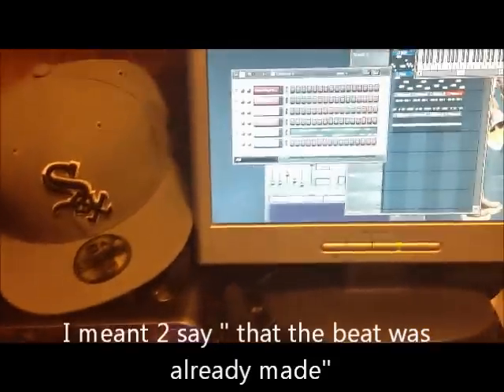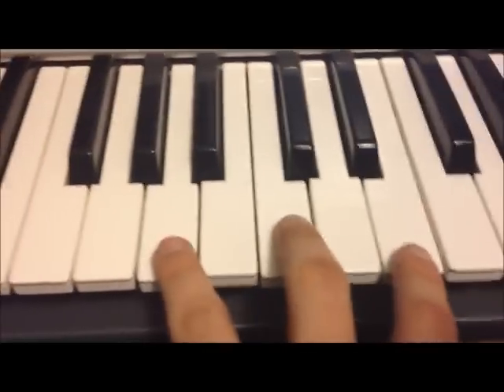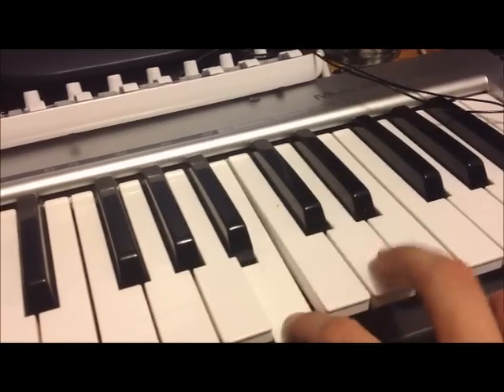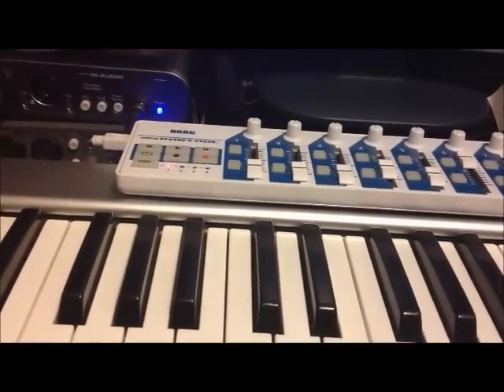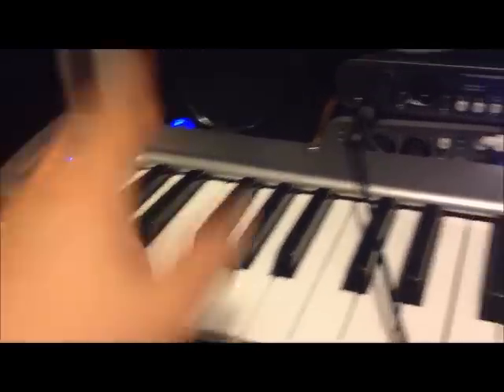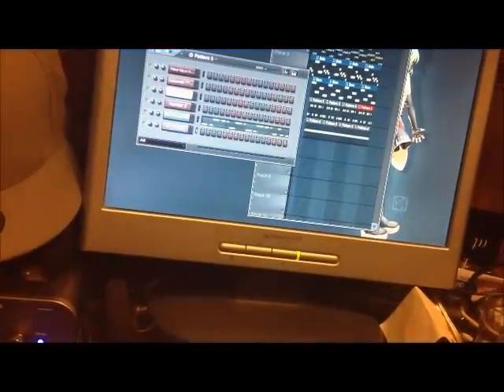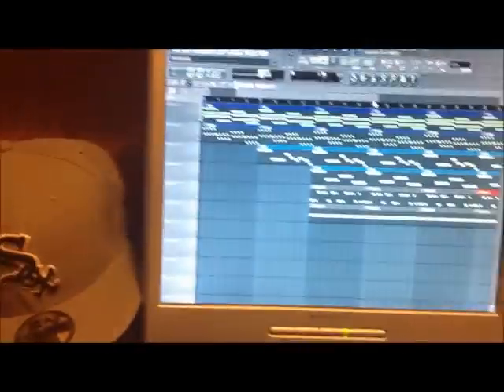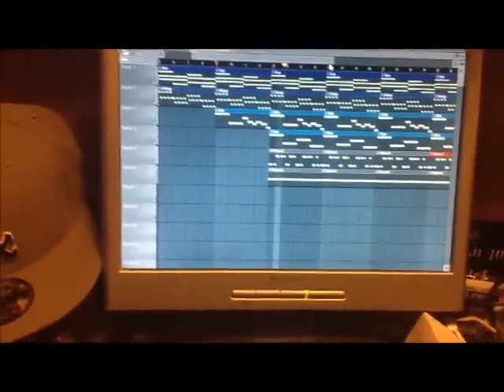Slowmo's Ghetto Beat Making Video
just a quick demonstration on how i get down. nothing 2 serious, just a simple beat. using FL Studio 10 Producer